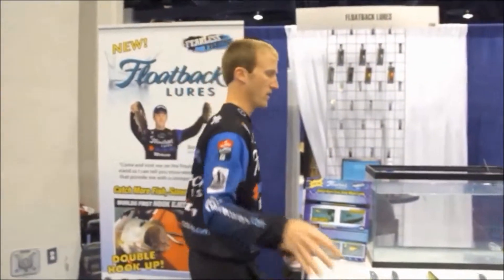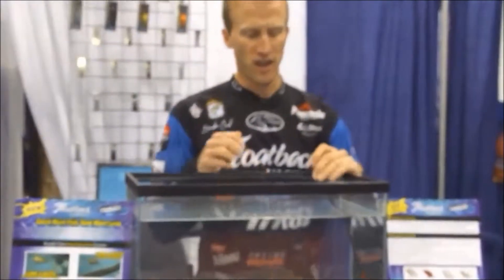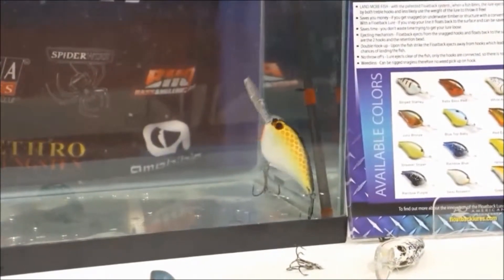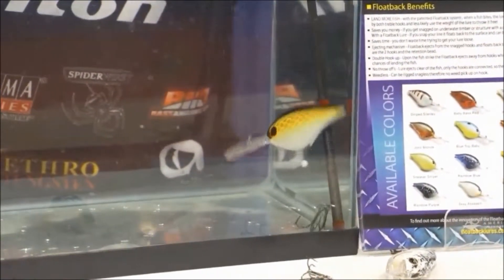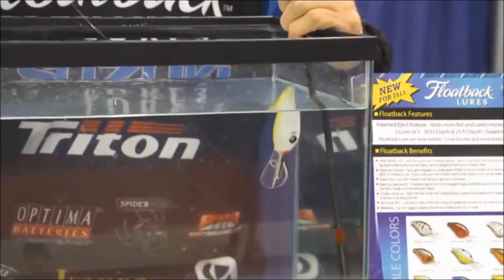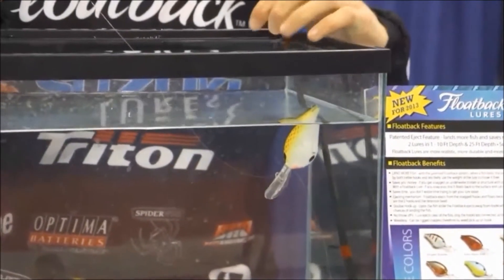Robertson Lures EJECTOR series ICAST demo 2013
Fish tank demo